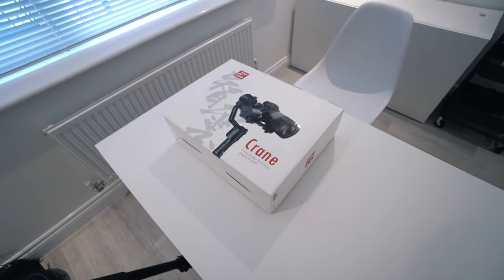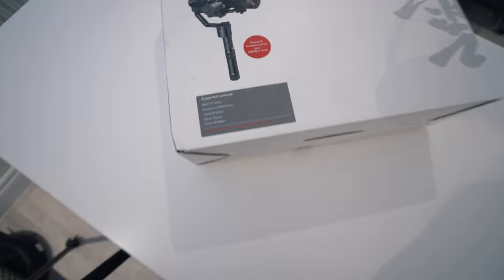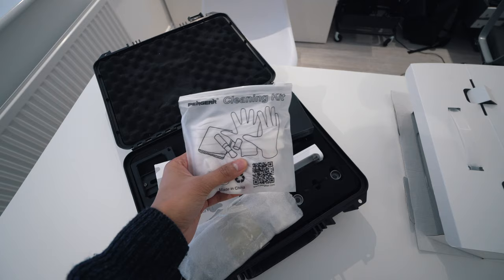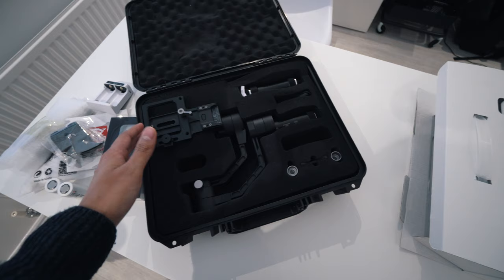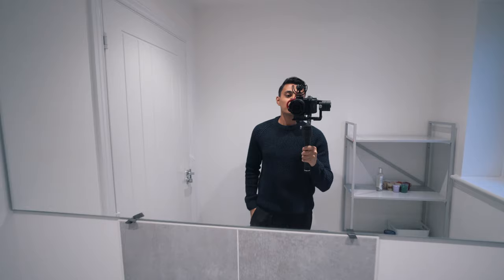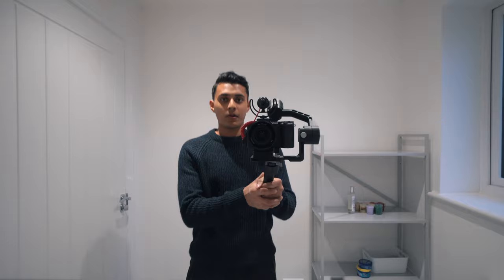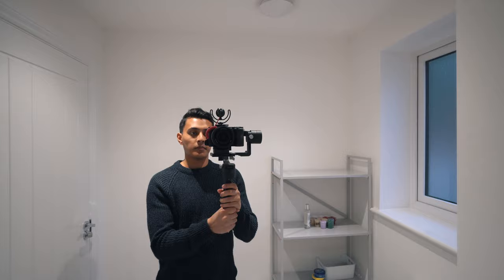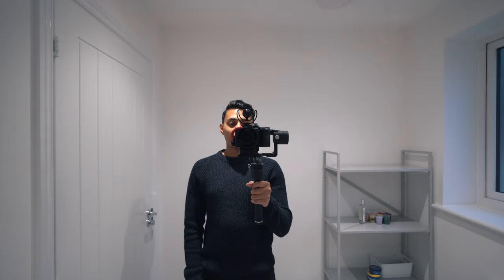Zhiyun Crane Unboxing & Test Footage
Zhiyun Crane US
Zhiyun Crane UK